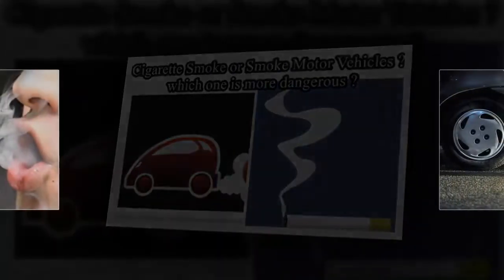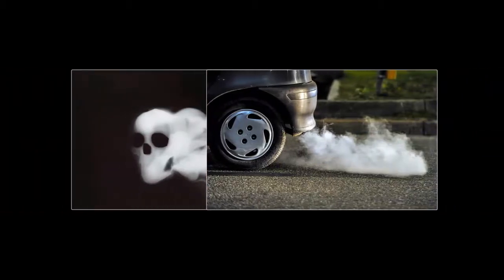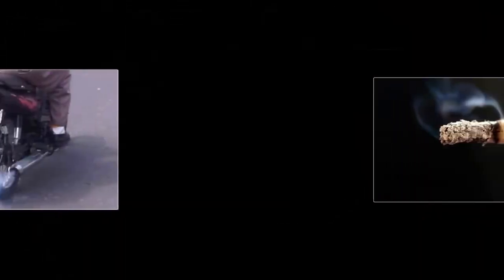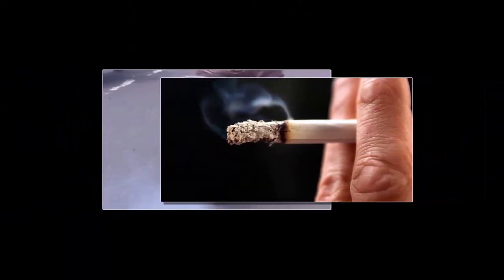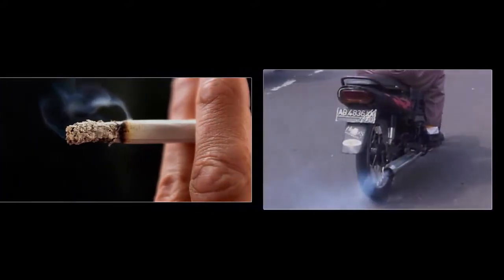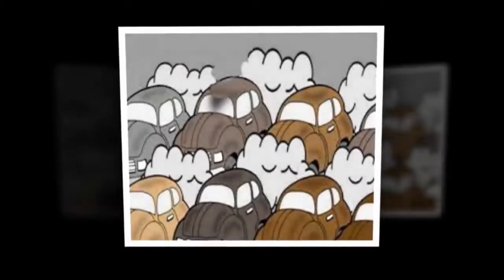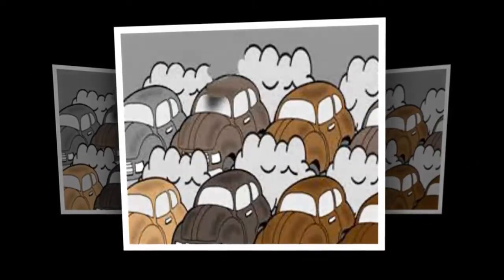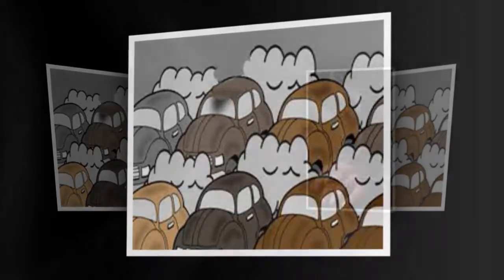CIGARETTE SMOKE VS SMOKE MOTOR VEHICLES which one is more dangerous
WELCOME AT MY CHANNEL !
THIS CHANNEL is always showing tips - health tips. Ranging from, the fact - the facts of the human body, the unique facts of the human body, food ingredients that make the body always healthy and simultaneously display the tips so that we are always beautiful.